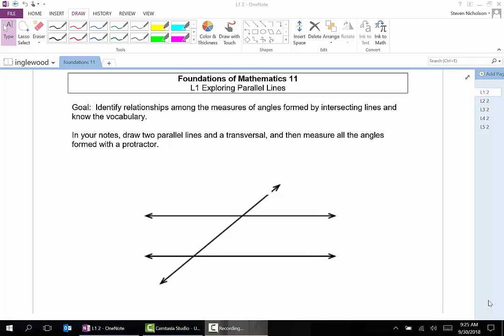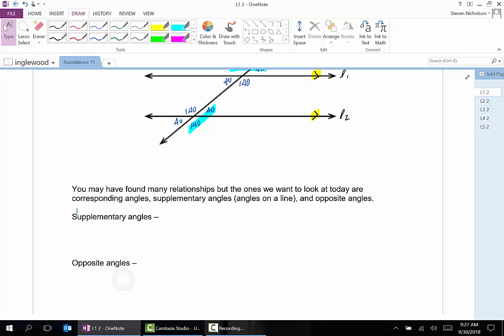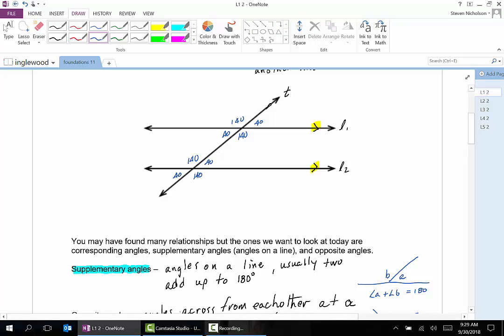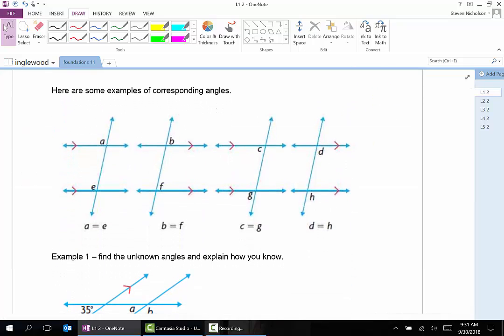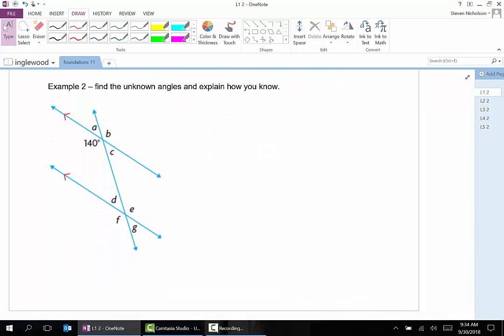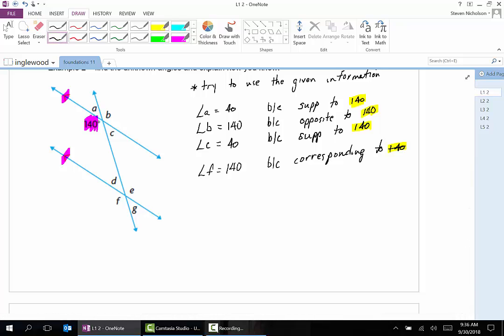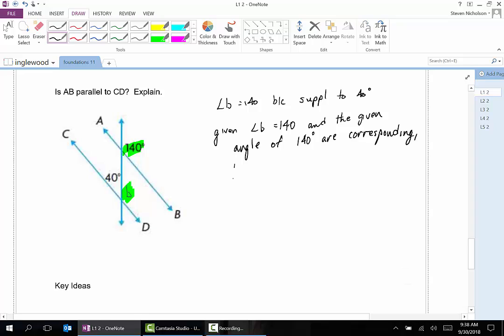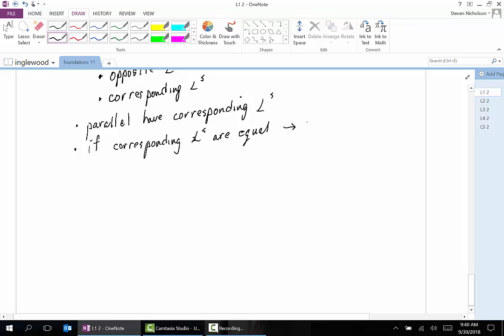L1 exploring parallel angles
foundations 11
properties of angles and triangles